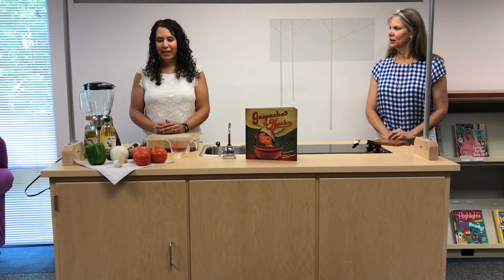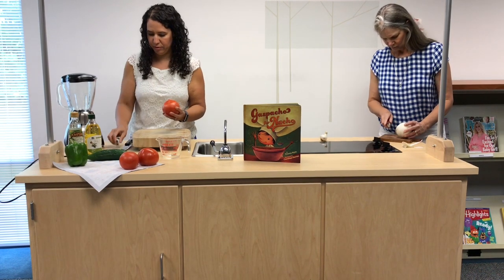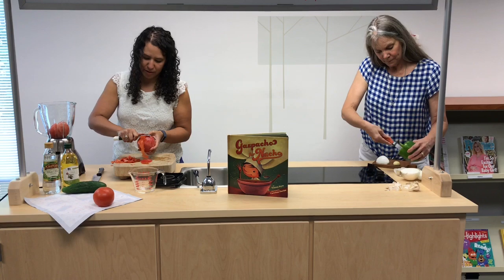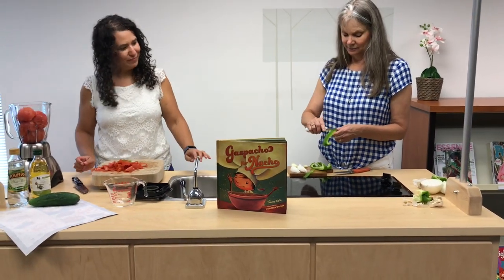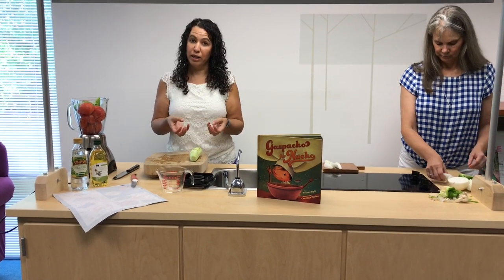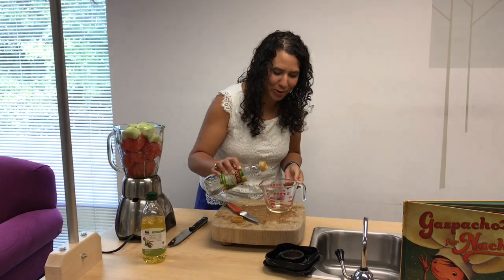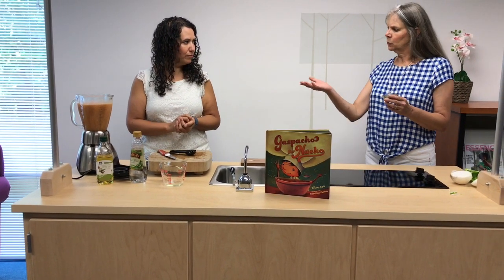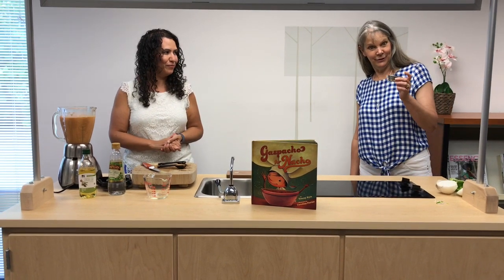Little Explorers' Club: Gazpacho!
Join Ms. Elena and Ms. Lauren for a great storytime and learn to make gazpacho!